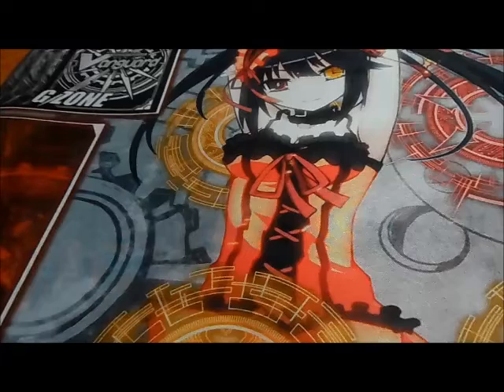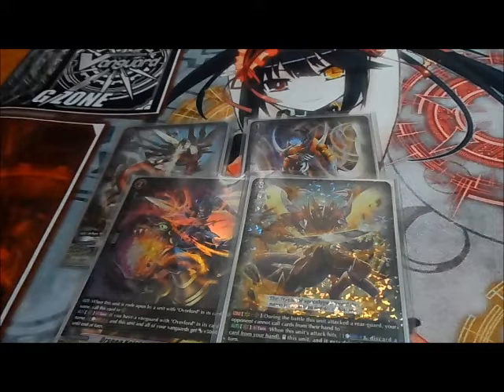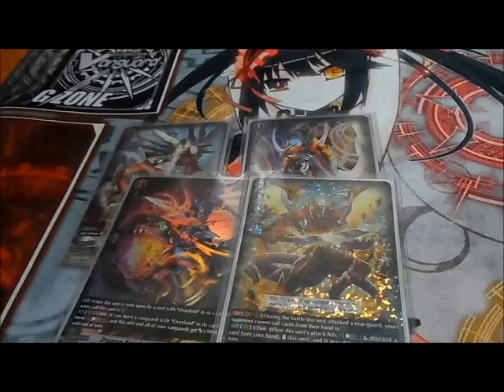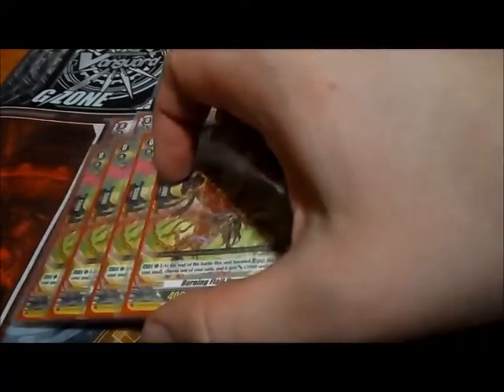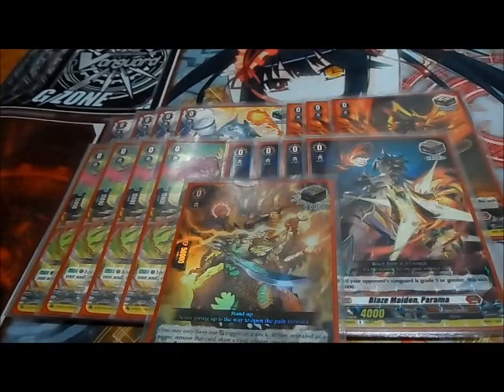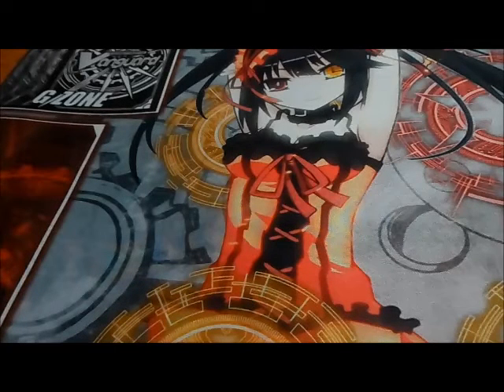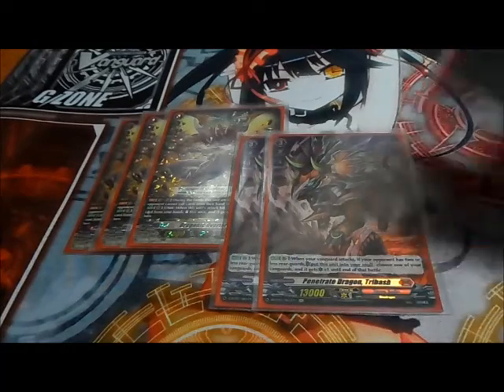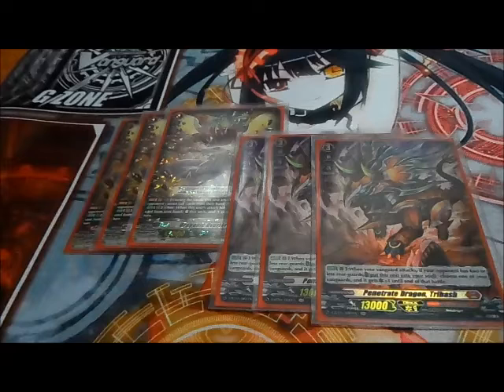CFV Deck Profile Update: Dragonic Overlord (D-Series) 4-20-22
This is my Updated Deck Profile featuring the Dragon Empire Nation featuring the Overlord Series. Inspired by Kai Toshiki. Tribute to Jaden Storm

DECKLIST: 50

RIDE DECK: 4
Lizard Runner, Undeux x1 (Starting Vanguard)
Embodiment of Armor, Bahr x1 (Grade 1)
Dragon Knight, Nehalem x1 (Grade 2)
Dragonic Overlord x1 (Grade 3)

Blaze Maiden, Parama x4 (Front)
Blaze Maiden, Rona x4 (Heal)
Burning Flail Dragon x4 (Critical)
Dragon Deity King of Resurgence, Dragveda x1 (Over)
Flare Veil Dragon x3 (Draw)

Dragon Monk, Gojo x4
Stealth Dragon, Fushimachi Madoka x4
Twin Buckler Dragon x4

Beserk Dragon x4
Patrol Dragon, Scoutptera x4

Dragonic Overlord x3
Penetrate Dragon, Tribash x3
Wind of the Apocalypse x4 (Blitz Order)